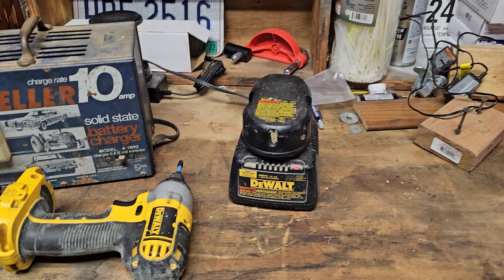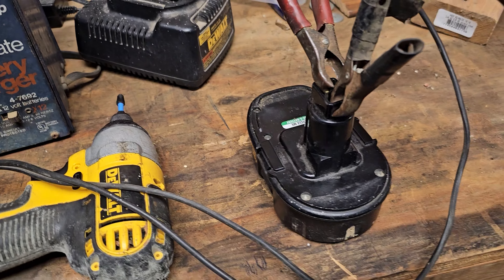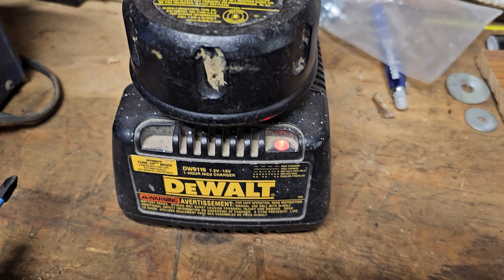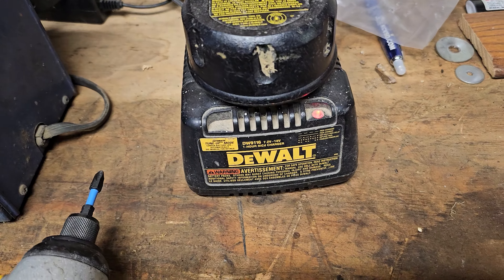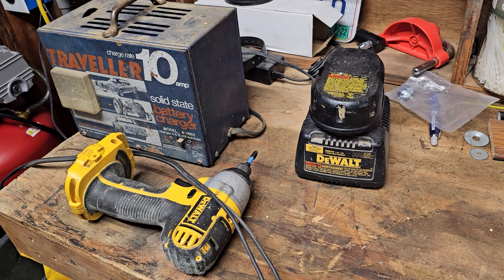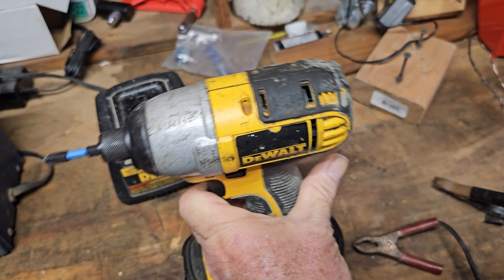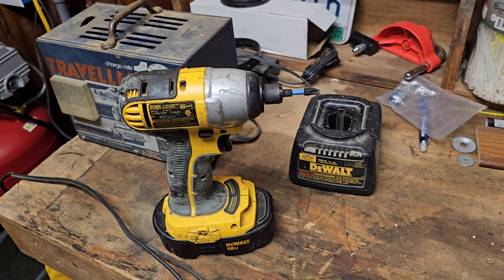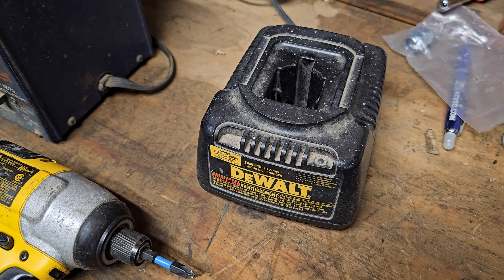DeWALT Drill / Battery HACK